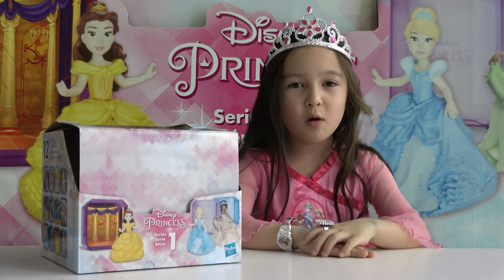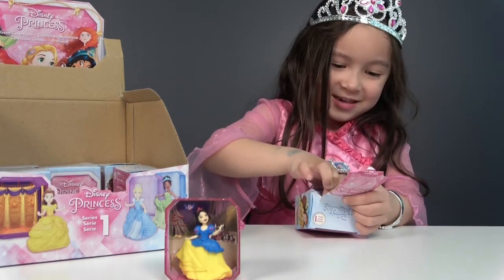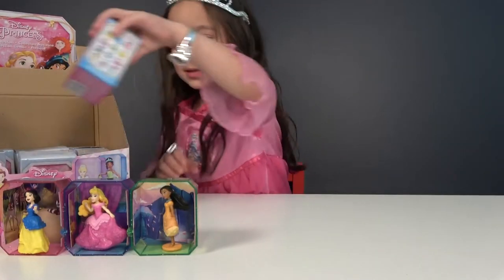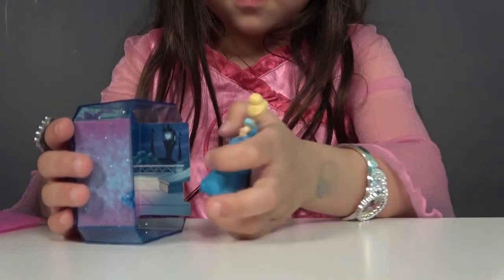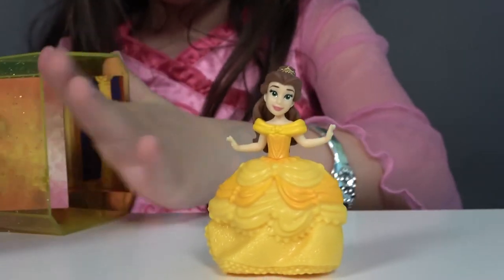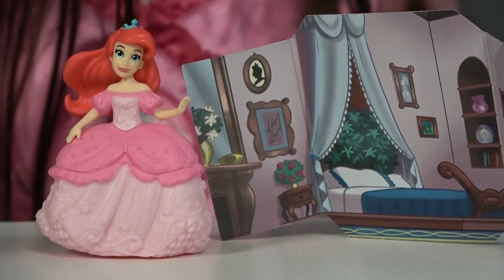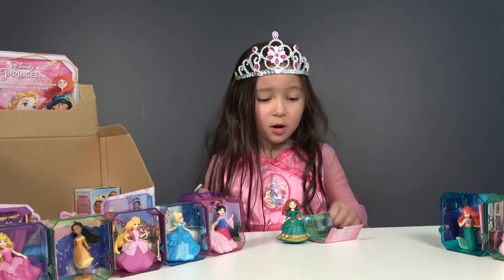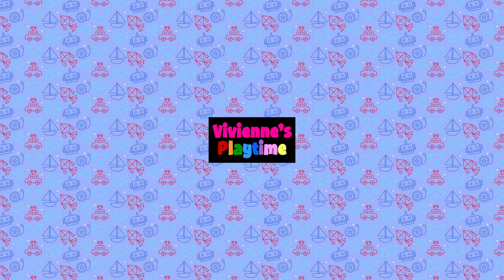DISNEY PRINCESS Surprise Toys Unboxing Surprises for Girls | Viviennes Playtime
Vivienne is opening Surprise Boxes with Disney Princess Figures. See if she finds all 12 Disney Princesses in HASBRO Surprise Boxes including Belle, Snow White and Aurora.